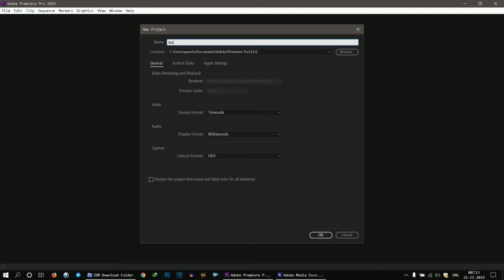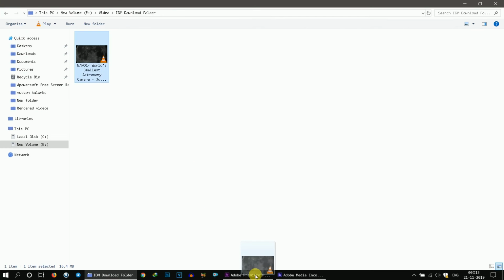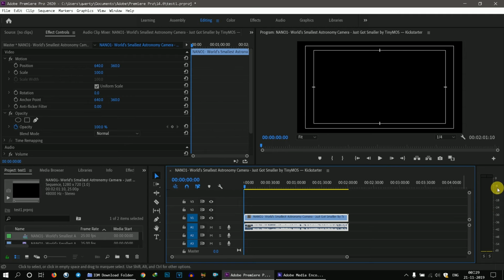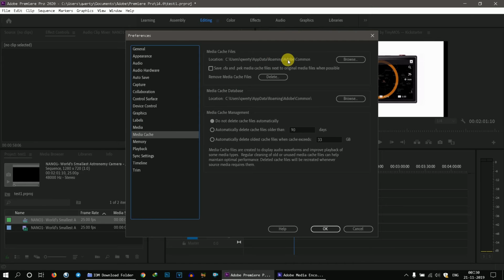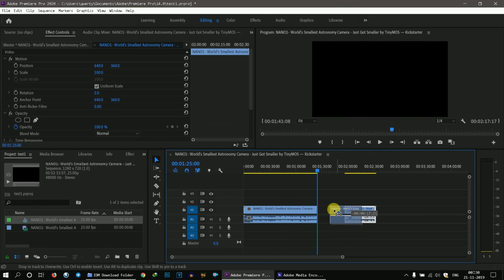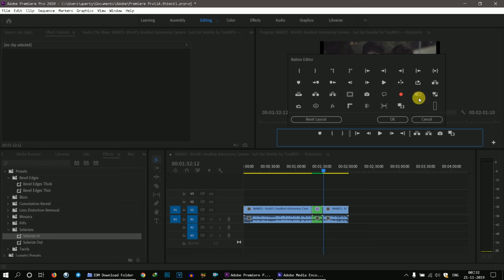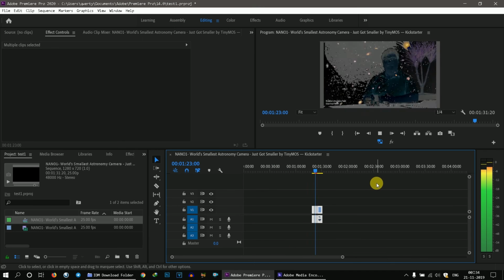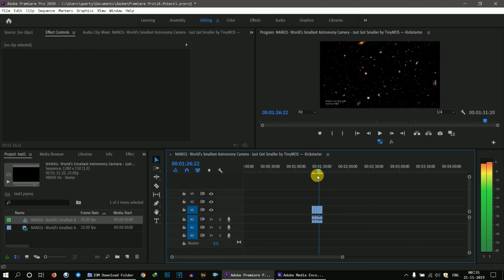SPEED UP Adobe Premiere Pro | Tips U Should Know for BETTER PERFORMANCE in Premiere Pro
How to SPEED UP Adobe Premiere Pro - watch this video

Better Performance in Adobe Premiere Pro,
Optimize Adobe Premiere Pro for Better Performance

Any Doubts Mention in the Comments Section
And Share to all ur friends

PEACE